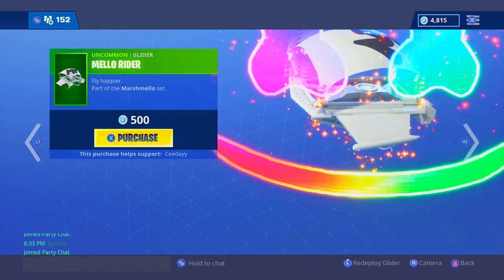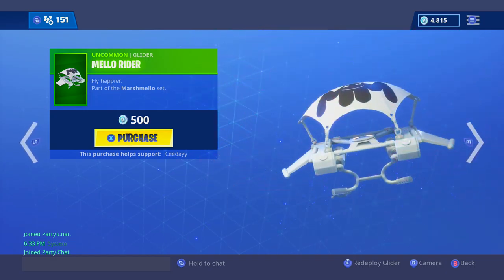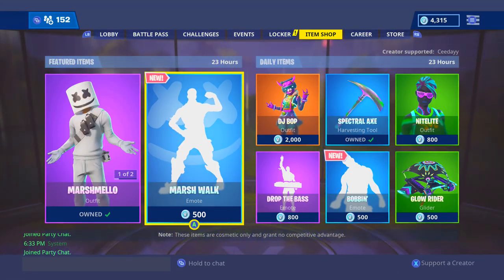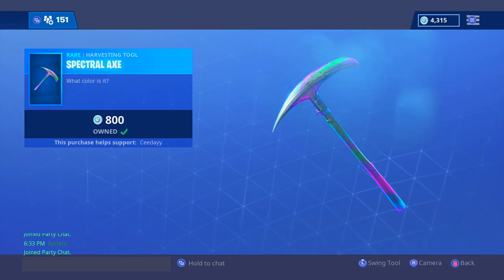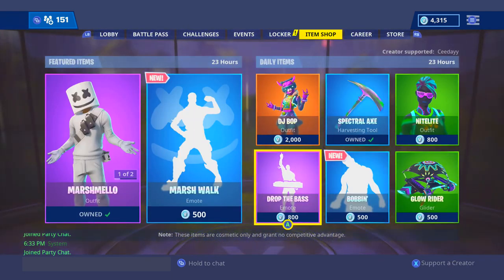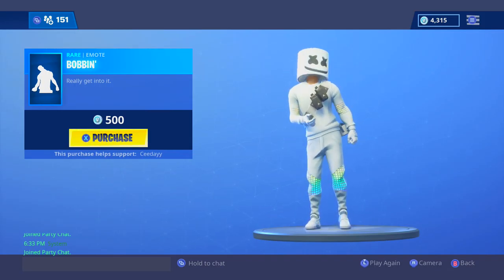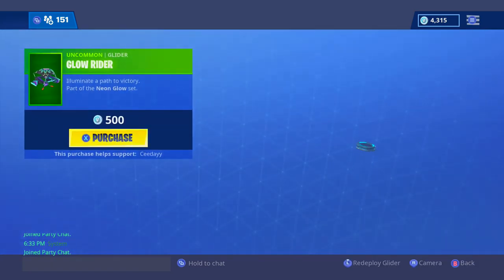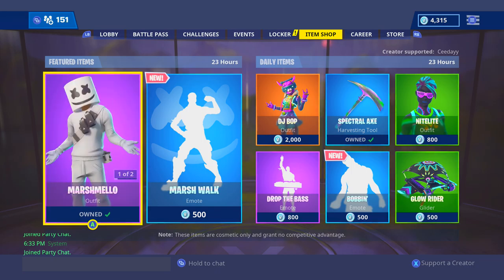NEW fortnite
fortnite dances,
fortnite song,
fortnite creative mode,
fortnite memes,
fortnite airplane,
fortnite android,
fortnite aimbot,
fortnite asmr,
fortnite anthem,
fortnite animations,
fortnite ad,
fortnite block,
fortnite bcc,
fortnite best plays,
fortnite bingo,
fortnite bunker,
fortnite bruh,
o.b fortnite,
fortnite clips,
fortnite challenges,
fortnite channel,
fortnite dance,
fortnite dogfight,
fortnite dynamite,
fortnite dantdm,
d fortnite god,
old fortnite,
fortnite emotes,
fortnite event,
fortnite edit,
fortnite glitches,
fortnite gameplay,
fortnite gifting,
fortnite gingerbread man,
fortnite game,
fortnite getaway,
fortnite gun skins,
fortnite god,
fortnite girl,
og fortnite,
fortnite hacks,
fortnite hackers,
fortnite hype,
fortnite hub,
fortnite halloween,
1 h fortnite song,
electrahhh fortnite,
shayla h fortnite,
1 h fortnite,
24 h fortnite,
27 km h fortnite,
10 h fortnite dance,
fortnite island,
fortnite irl,
fortnite intro,
fortnite jiggle,
fortnite jelly,
fortnite just dance,
fortnite jeffy,
fortnite john wick,
fortnite jokes,
fortnite jewel,
fortnite jojo,
fortnite jonesy,
fortnite japan,
fortnite kills,
fortnite kid,
fortnite karma,
fortnite kevin,
fortnite keybinds,
fortnite kamikaze,
fortnite kid rap,
fortnite kiwiz,
fortnite kiss,
fortnite kpop,
smokeyk fortnite,
fortnite lynx,
fortnite lynx thicc,
fortnite leaks,
fortnite llama,
fortnite 940mx,
fortnite 980 ti,
9 fortnite trolls,
9 fortnite challenges,
9 fortnite glitches,
9 fortnite youtubers who have sworn,